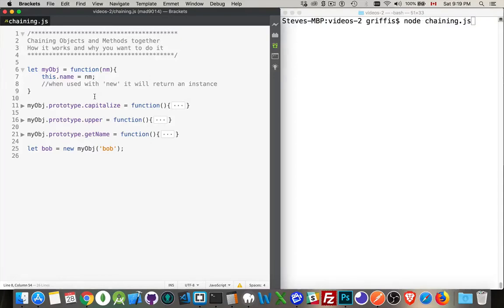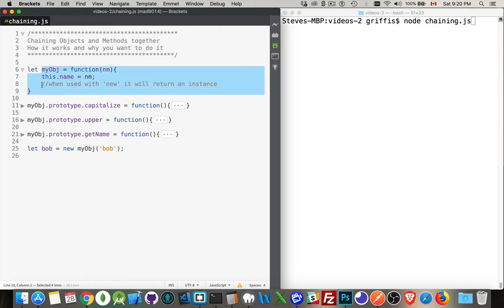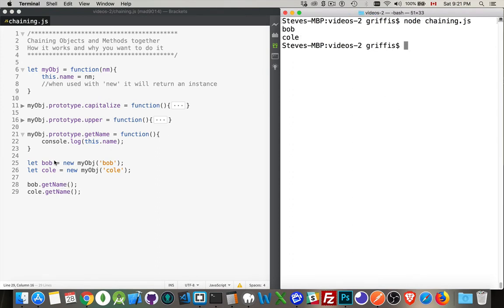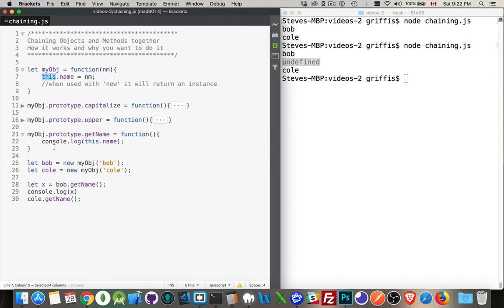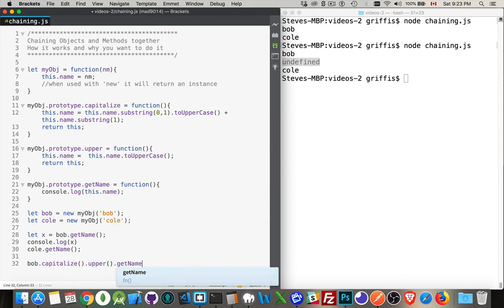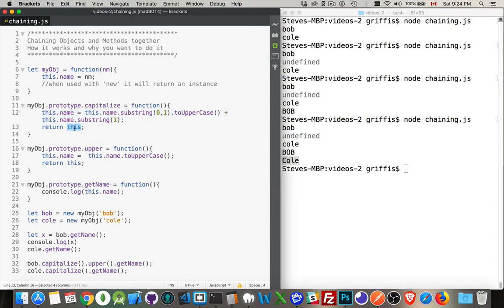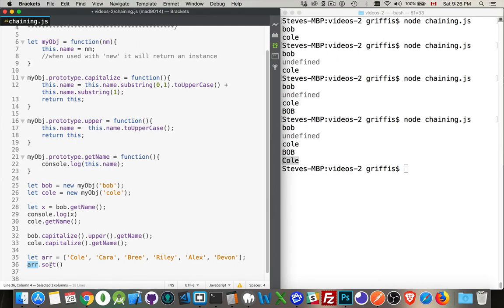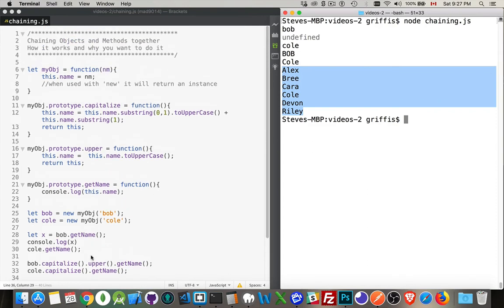How to Chain JS Methods Together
Some built-in methods in JavaScript can actually be chained together on the same line of code. This tutorial explains how that works by building a custom object that has the same ability.